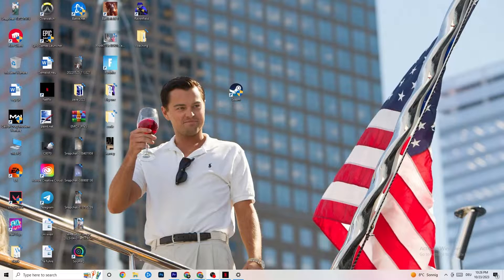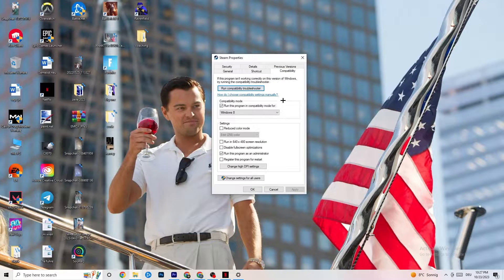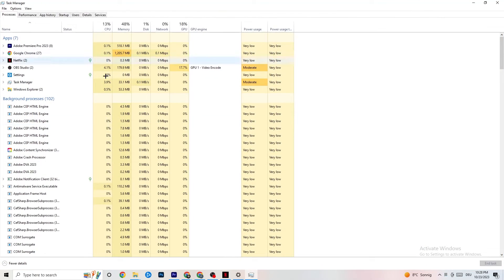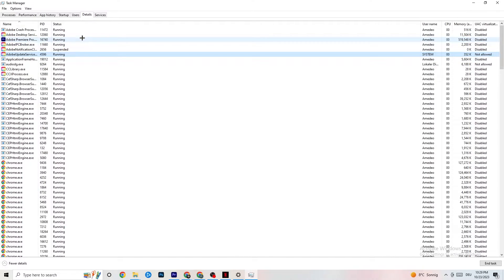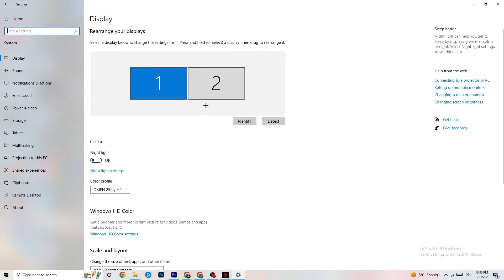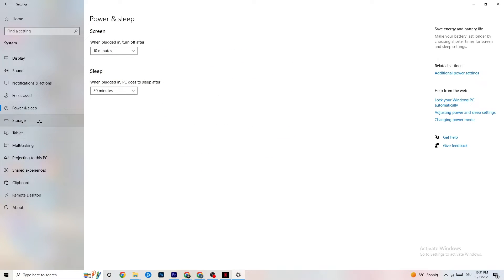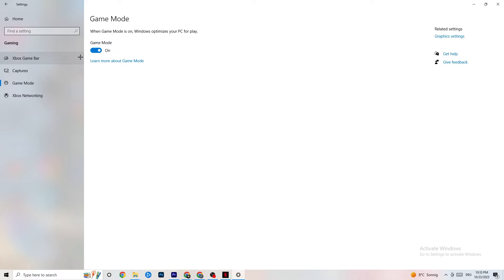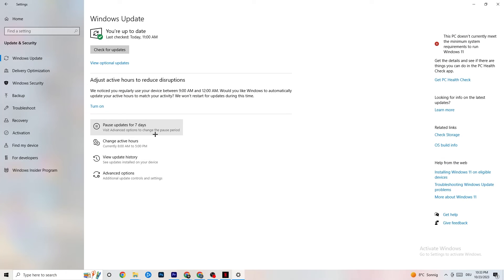How To Fix Deceit Crashes! (100% FIX)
How to fix Deceit crashes,
How to fix crashes in Deceit,
Deceit has crashed,
Deceit game athena crash reporter,
How to Fix Deceit Crash On Pc
Deceit keeps crashing,
Deceit Crash Fix,
Deceit Crash on Startup fix,
How to stop Deceit from crashing,
Deceit keeps crashing pc,
Deceit crash fixes,
Deceit crash, Deceit crash fix,